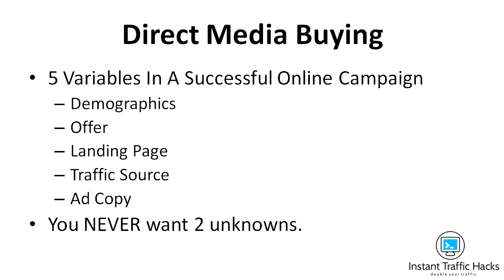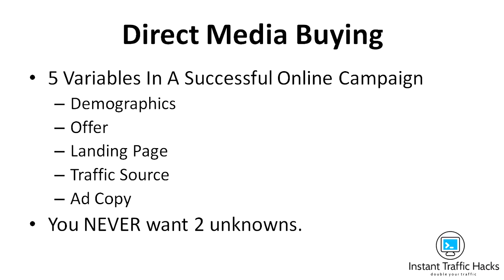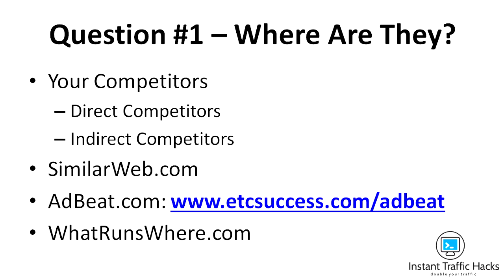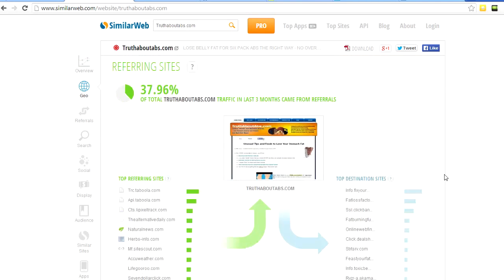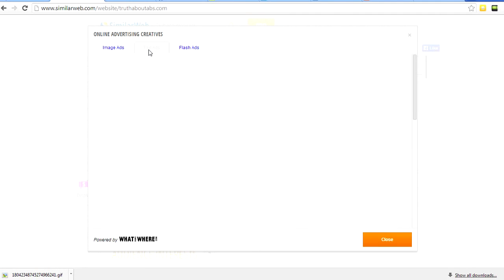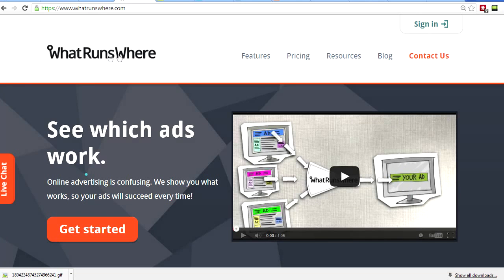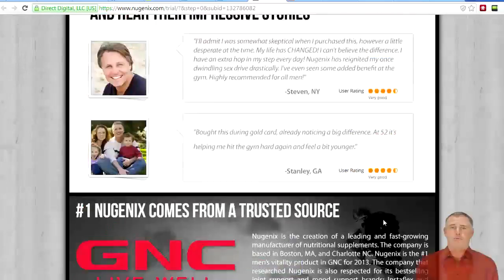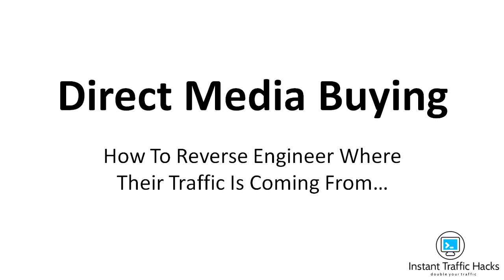1 How To Reverse Engineer Where Their Traffic Is Coming From